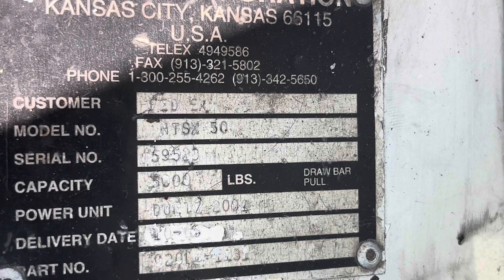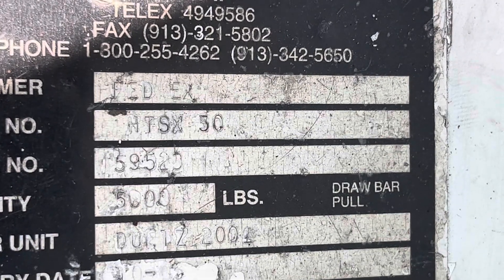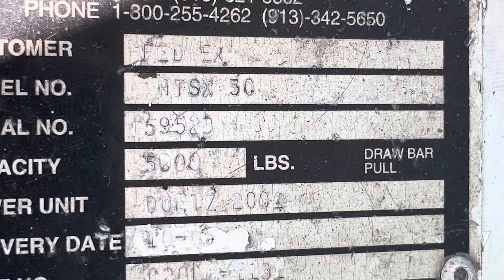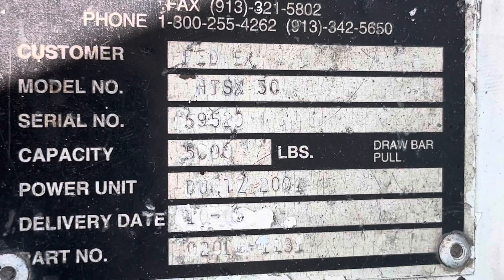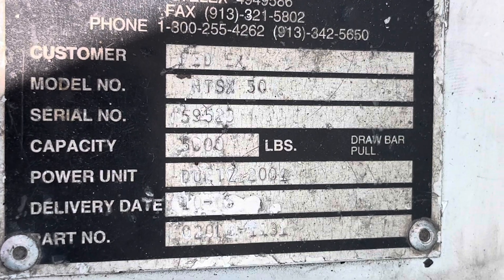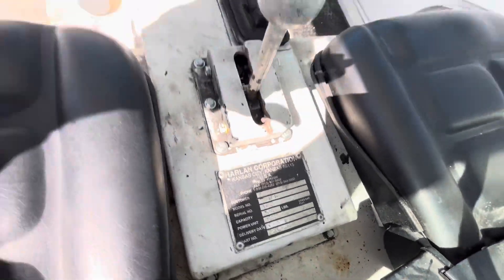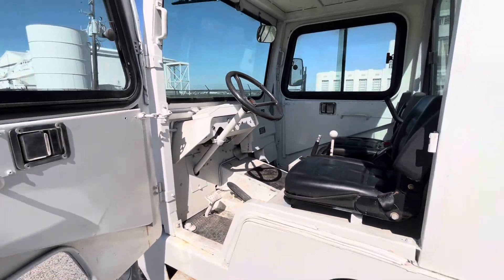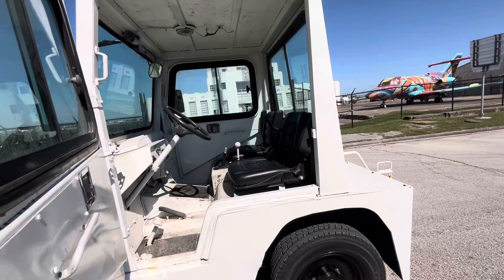2005 Harlan Airport Tow Tractor, Model HTSX50 - Operational Video